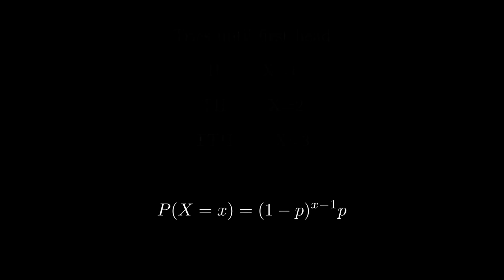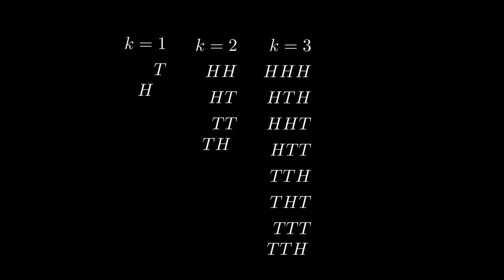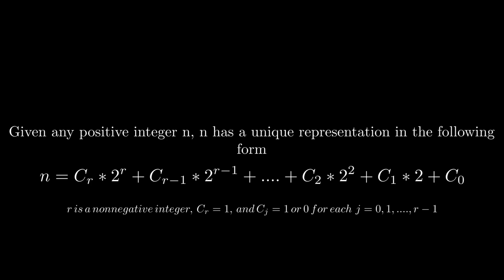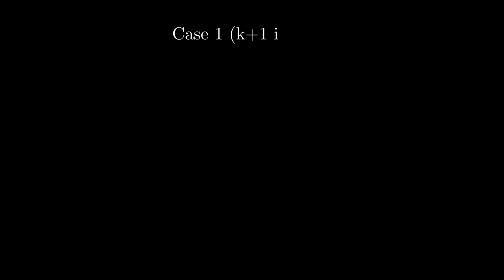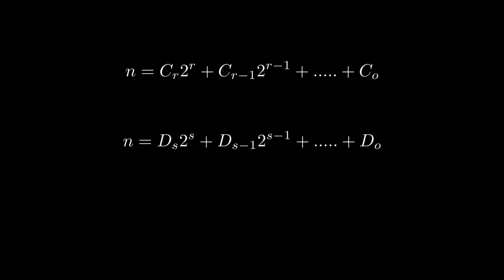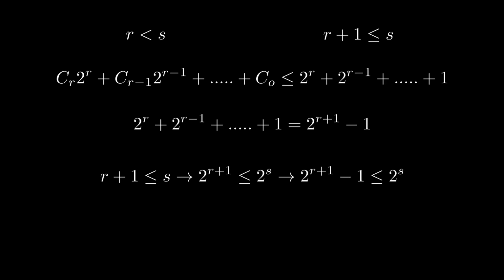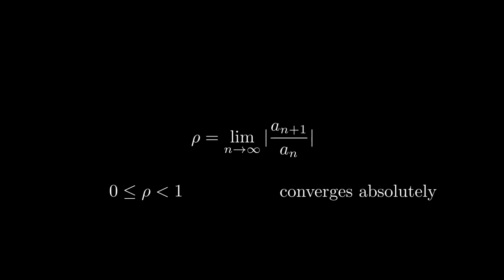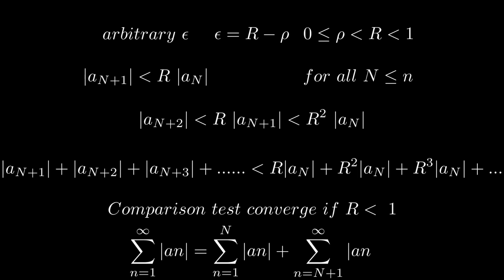The Geometric series and its consequences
The Geometric series and its consequences have been a blessing for  mathematics   :)